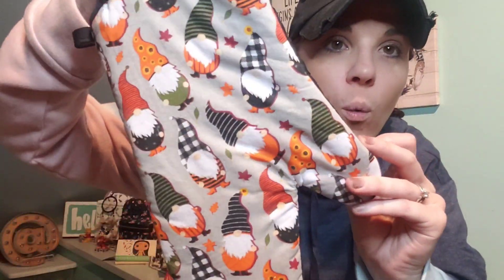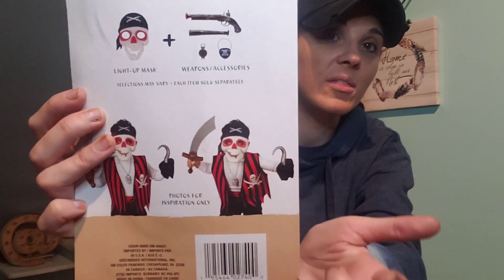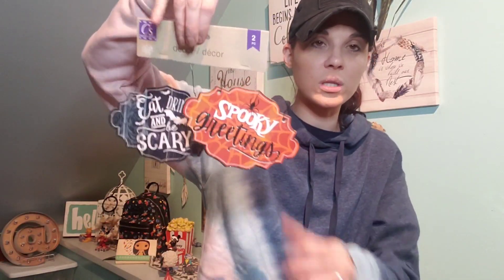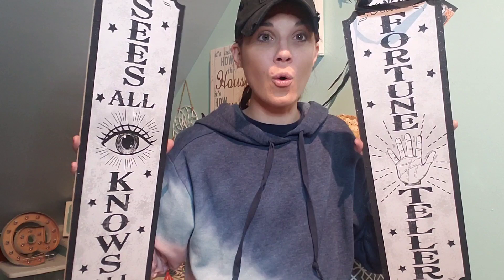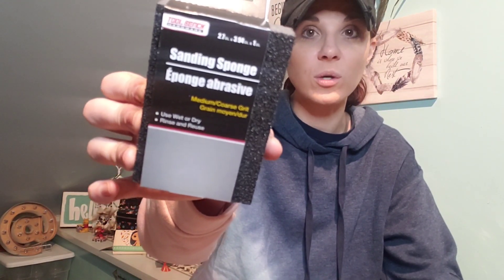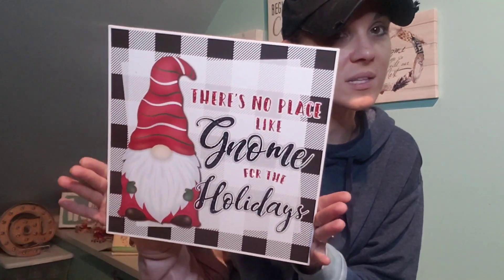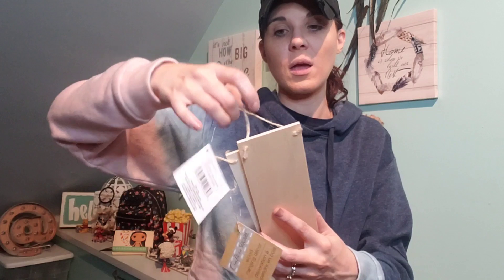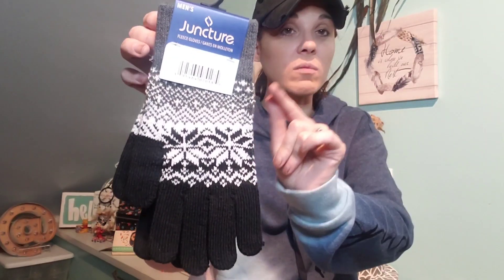Dollar Tree Haul October 2nd 2021/ Awesome Finds/ Exciting News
Dollar Tree Has Done it again with the seasonal Decor. Look out for christmas decor they are starting to coming in

The Creative Tray

Facebook: The Creative Tray